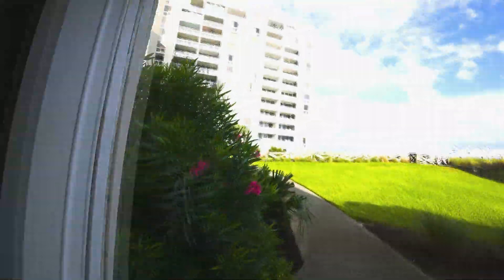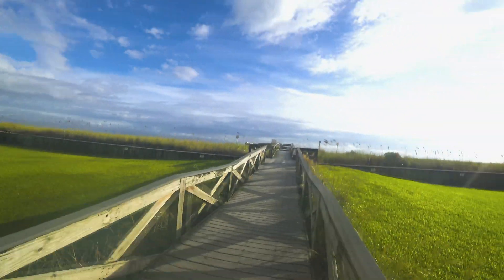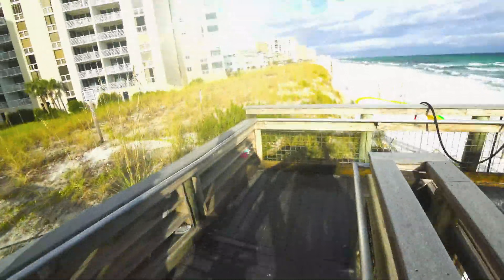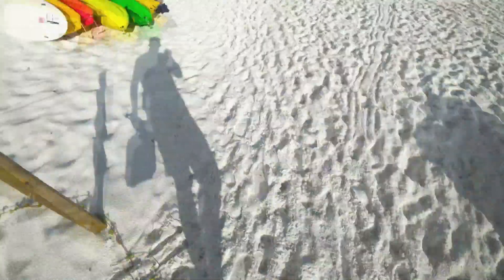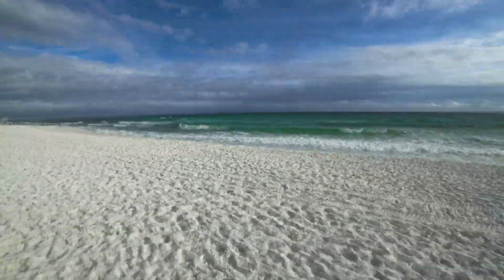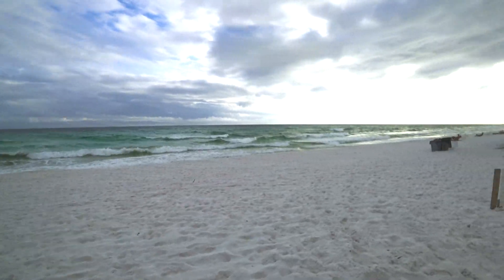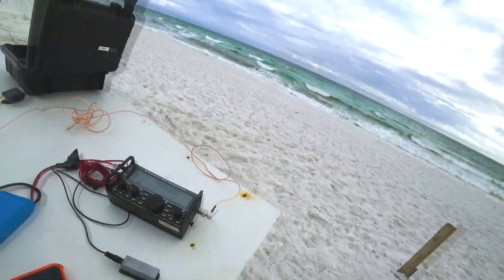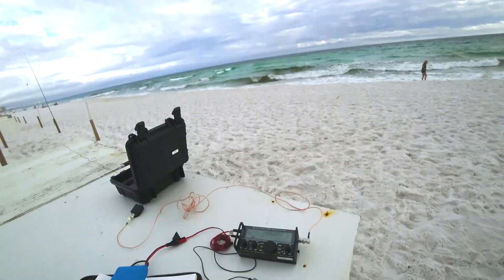Beach QRP Ham Radio CW QSO SUCCESS! ~ Long Wire QSO!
🔥 Another MFJ manual tuner
🔥 Jacktite Fiberglass Mast
🔥 Bioenno Batt 12V,12Ah

Using the HyEndFed and the Elecraft KX2 to do QRP ham radio CW work in park.  This HyEndFed antenna on the KX2 is a winning combo. Watch me make QSO contact after QSO contact.

In amateur radio, QRP operation refers to transmitting at reduced power while attempting to maximize one's effective range. The term QRP derives from the standard Q code used in radio communications, where "QRP" and "QRP?" are used to request, "Reduce power", and ask "Should I reduce power?"

QRP KX2 “stealth” transceiver can go wherever your imagination takes you. Thanks to state-of-the-art construction techniques, it’s only 5.8 x 2.8 x 1.5” and weighs just 13 ounces—making it the smallest full-featured HF radio on the planet.

Yet it puts out up to 10 watts, covers 9 bands, and shares many features with the KX3. It also works with the KXPA100 amplifier.

To maximize your freedom to roam, you can outfit your KX2 with an internal 2.6 amp-hour Li-ion battery. Current drain is as little as 135 mA, yielding up to 8 hours of typical operation on a single battery charge. There’s also an internal automatic antenna tuner module (KXAT2), which can tune a random wire, dipole, or whip on multiple bands.